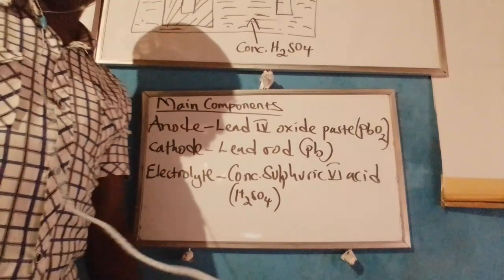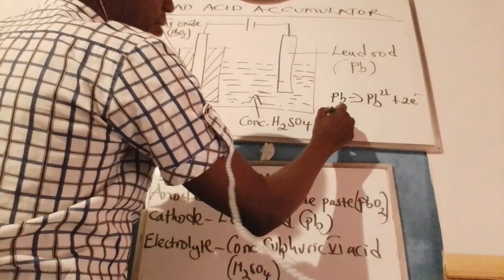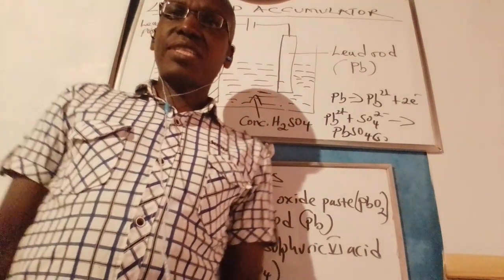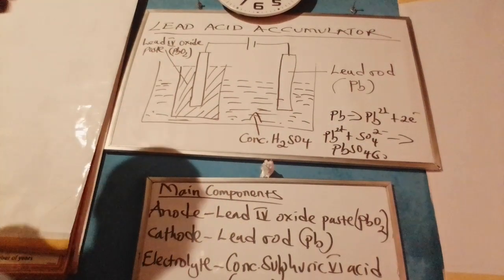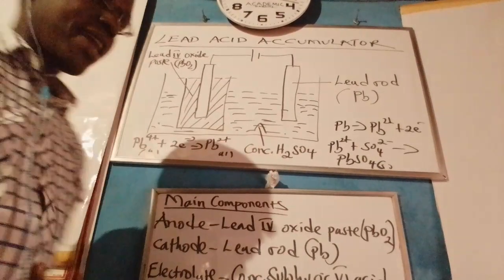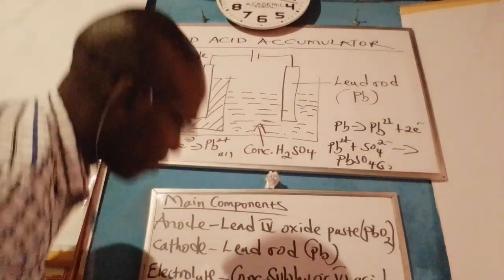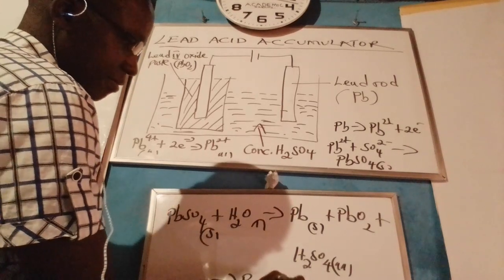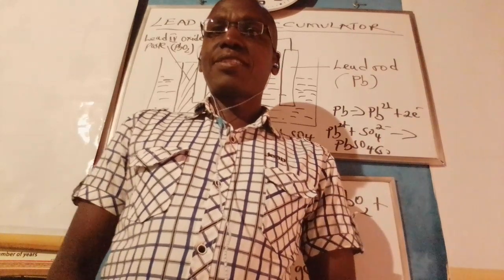RECHARGEABLE CELL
The Lead Acid Accumulator